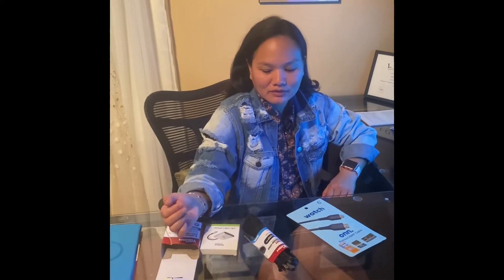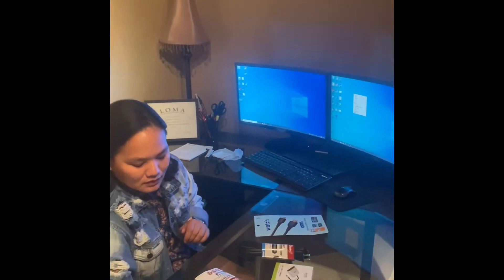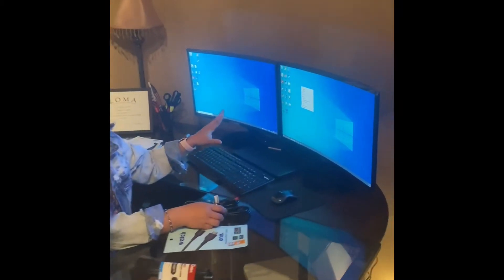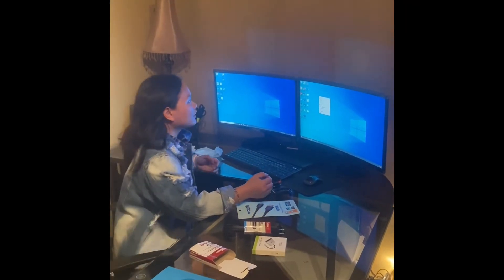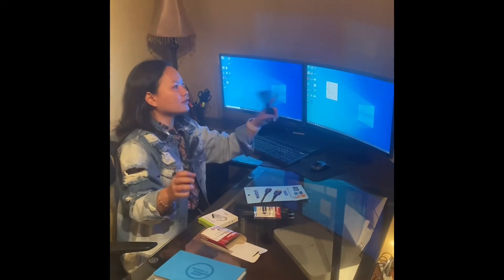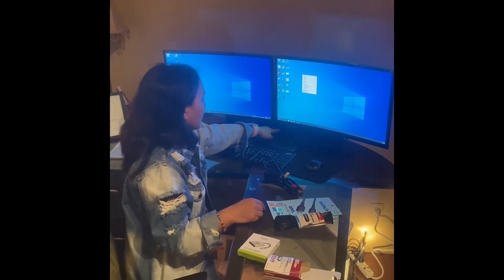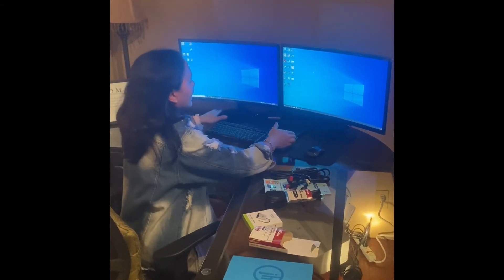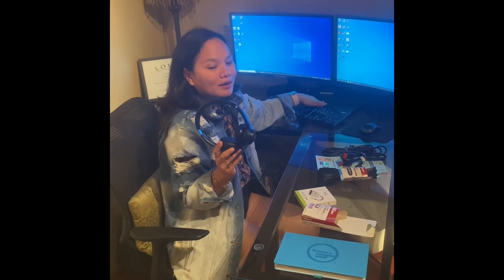Selore 2 in 1 USB-C Adapter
Working from home connecting 2 monitors